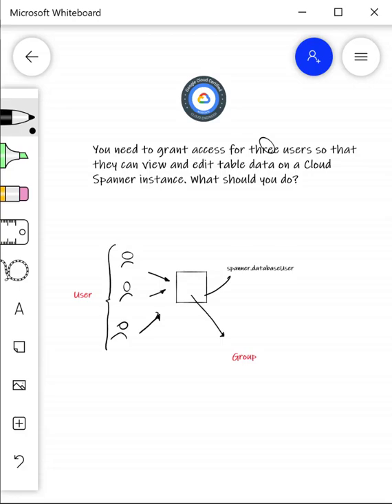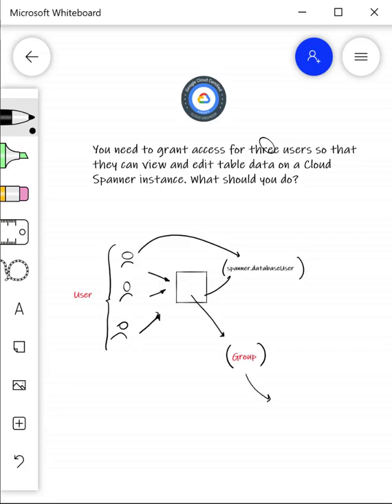Grant Roles via group [gcp associate cloud engineer] .